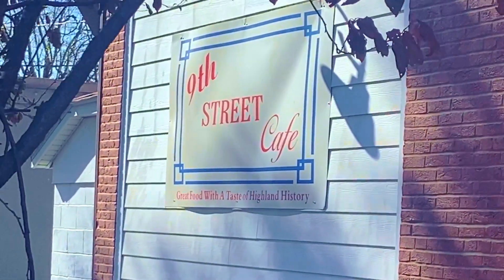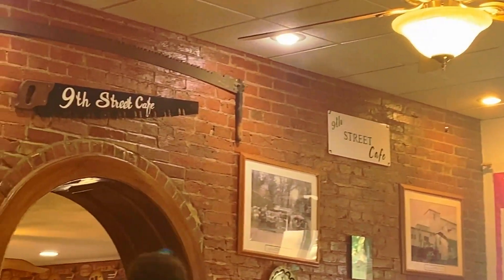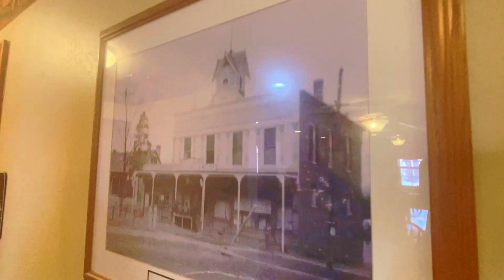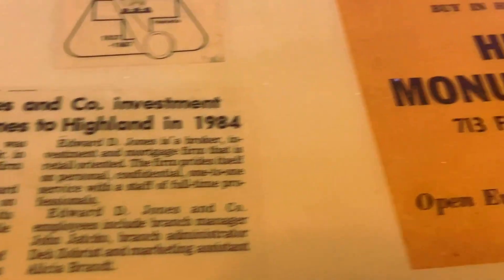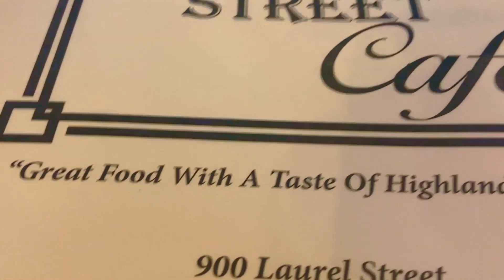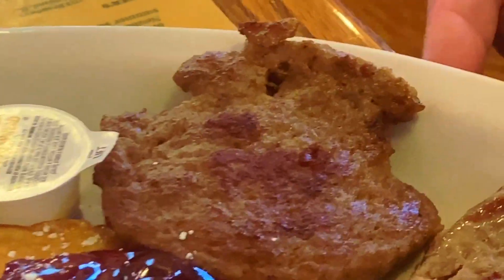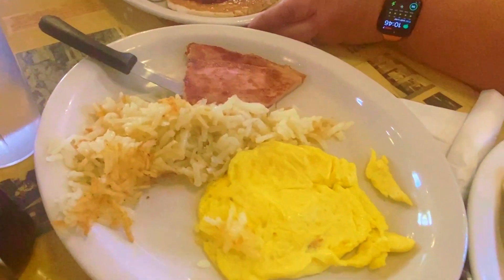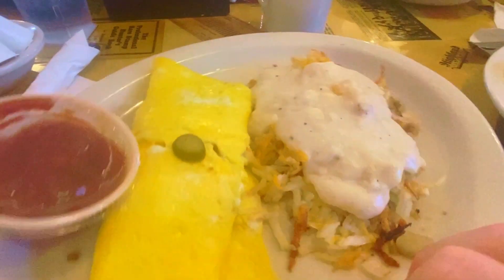Nostalgia and Nourishment: Exploring Highland's Historical Heritage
shorturl.at/cpJU6

Explore the rich tapestry of Highland's history at 9th Street Cafe, where each visit is a journey through time.

Embark on a guided tour of this vintage decor cafe, adorned with relics that tell the story of the neighborhood's past. Immerse yourself in Highland's heritage as you indulge in culinary delights, blending flavors from the past and present. This culinary museum experience offers more than just a meal—it's a nostalgic journey through time.

Step into the ambiance of a historic neighborhood cafe and savor the fusion of food and history, celebrating local heritage with every bite in this cultural dining experience.

0:00 - Intro
0:23 - A Living Museum
01:12 - The Food